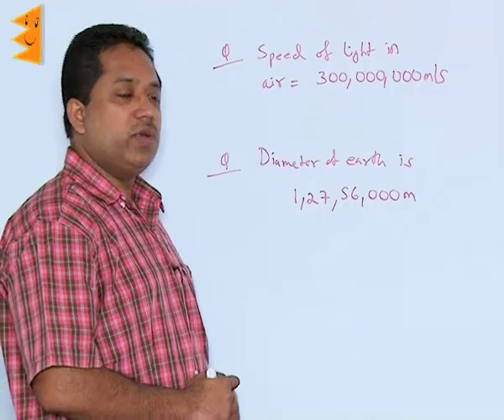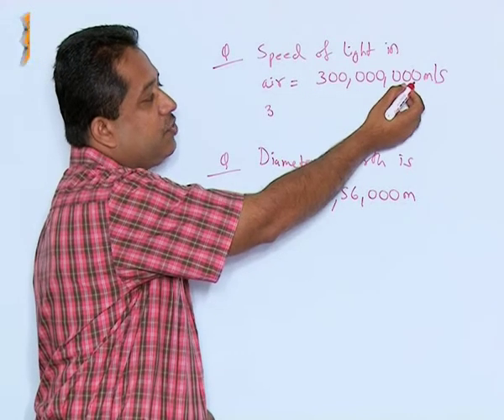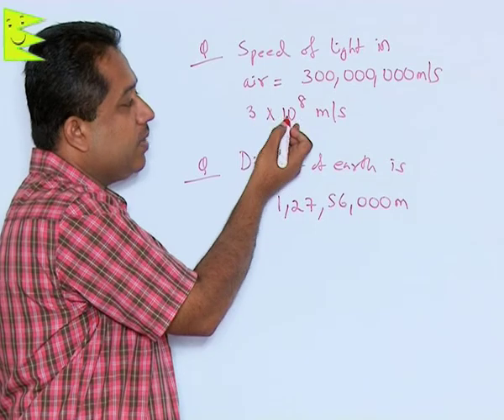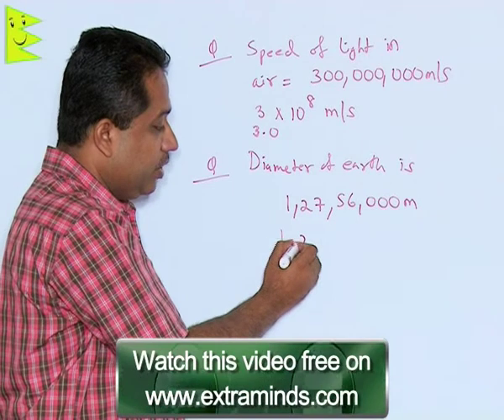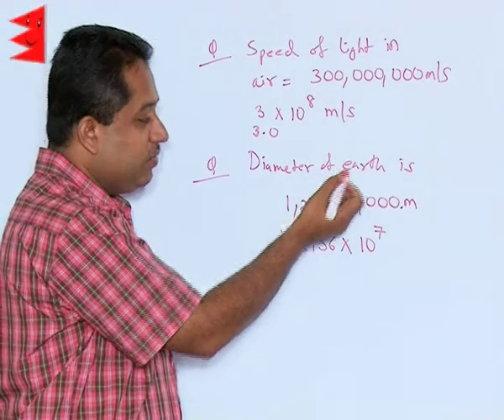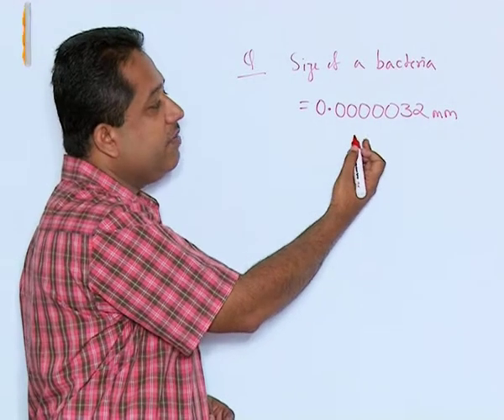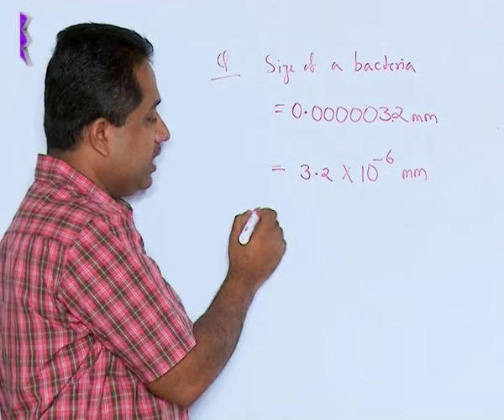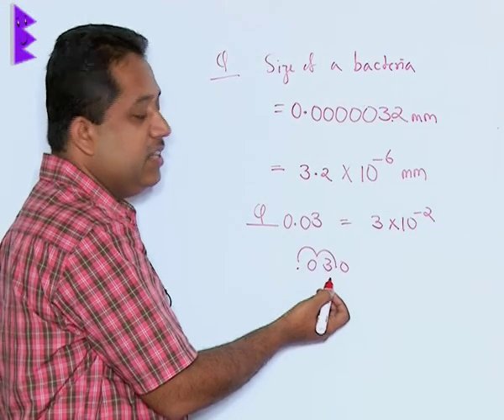CBSE Class 7 Maths Exponents & Powers Examples Using Standard Form |Extraminds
Chapter: Exponents & Powers
Topic: Examples Using Standard Form
Extraminds